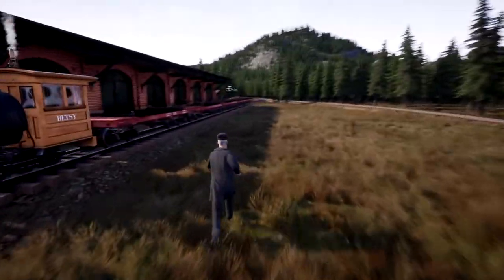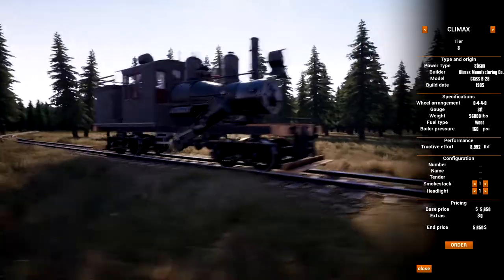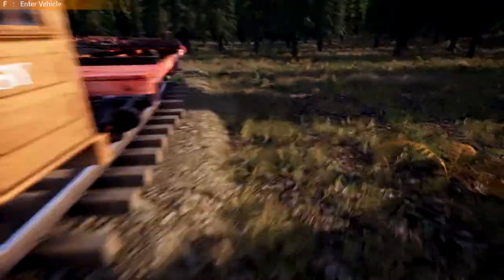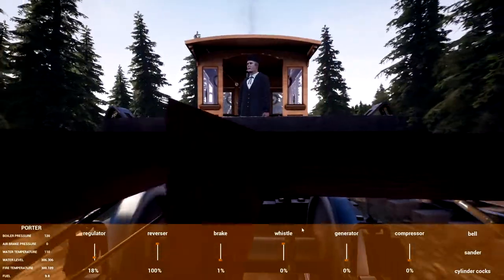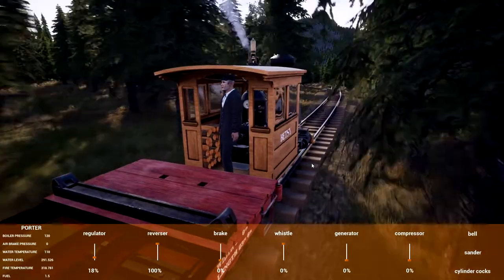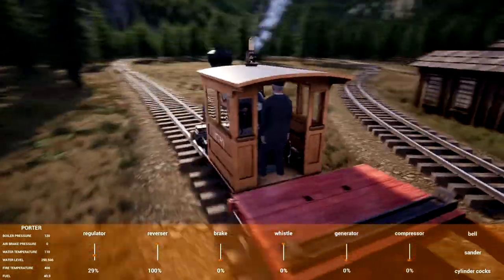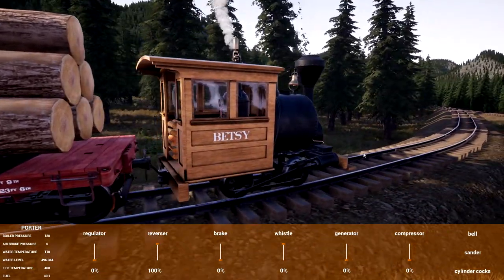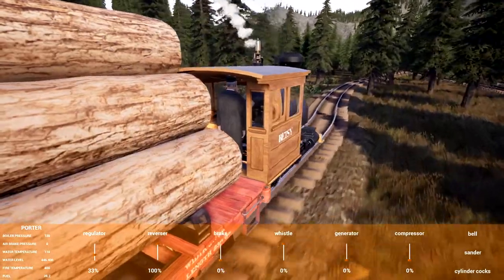MINECRAFT for RAILWAY nerd RAILROADS Online CG Railway Carburetor Gaming Ep0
I found a new game to explore, RAILROADS online. The best way I can think to describe it is Minecraft for Rail nerds. Its an open sandbox game that allows you to lay your own tracks, plan your own route, do the work you want to do the way you want to do it. No missions from a simulator game, no boring 6 hours trek behind the wheel of a pixel train. This game is very unique.